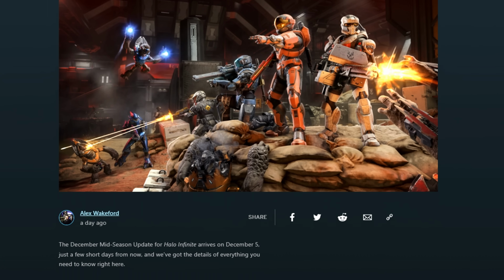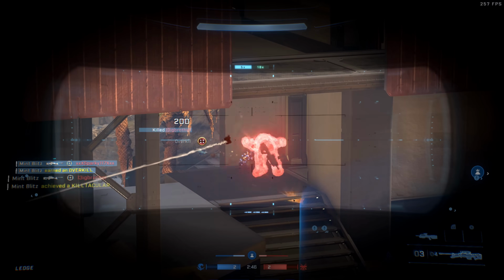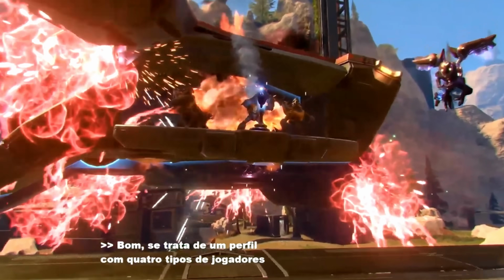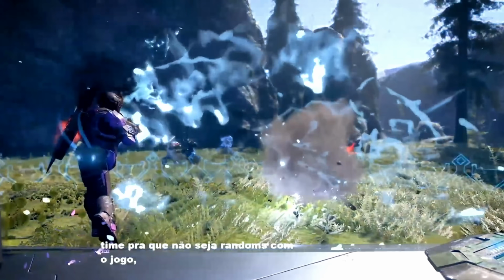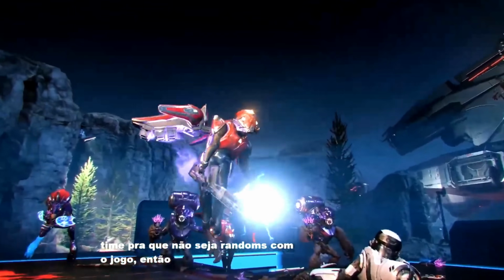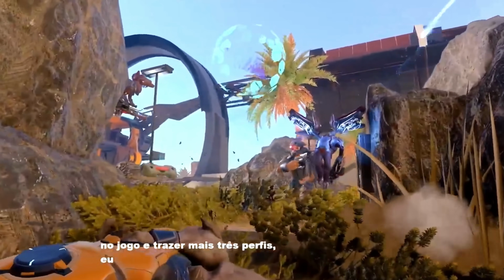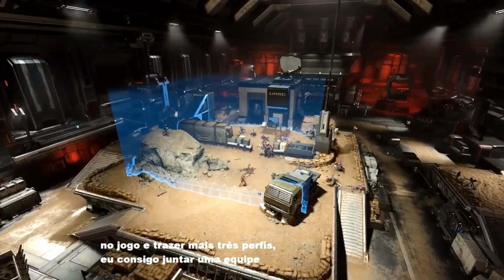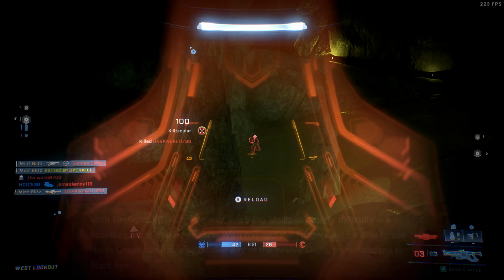Halo Infinite Mid Season 5 Update Reveal